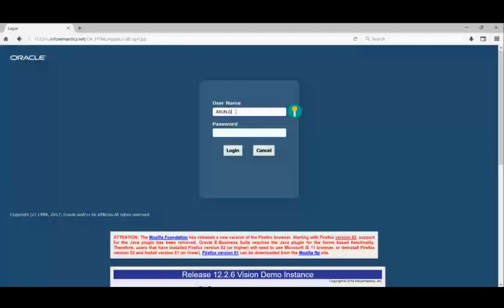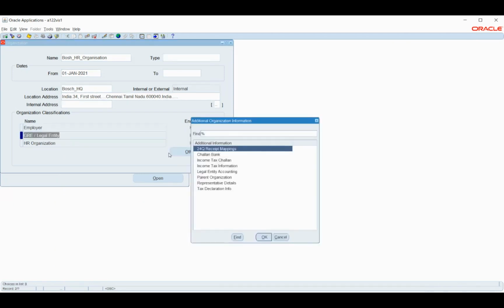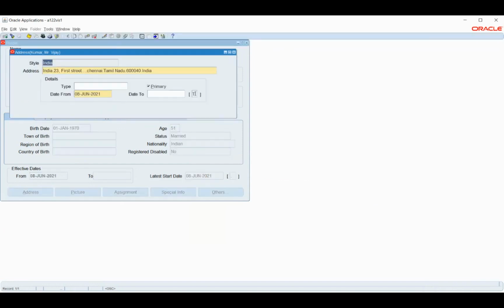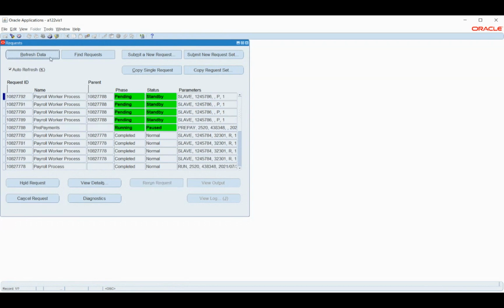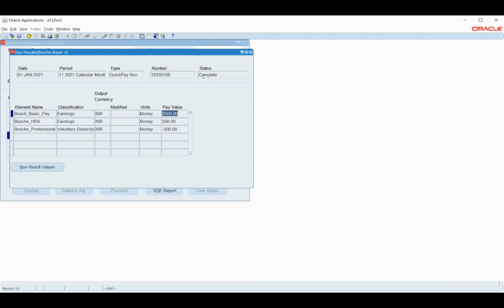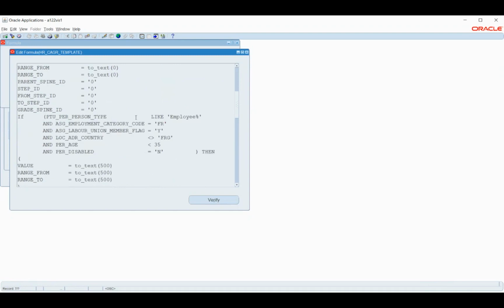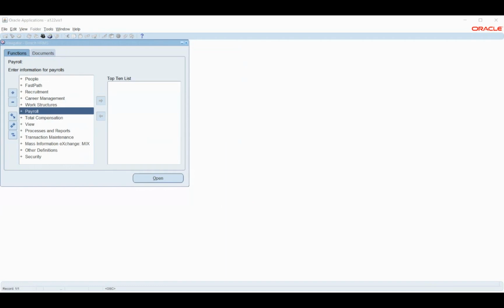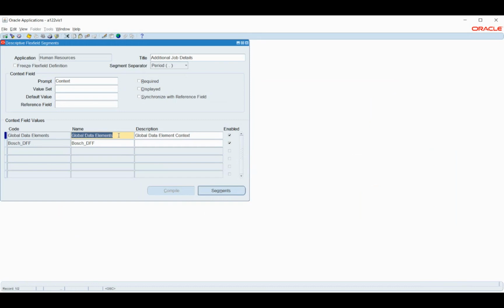Oracle R12 EBS Payroll batch processing ( English )